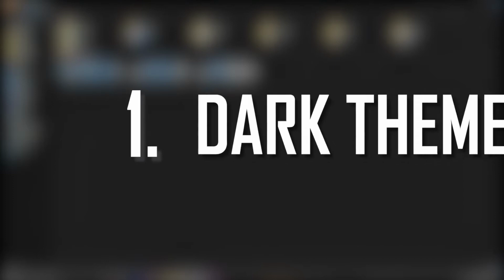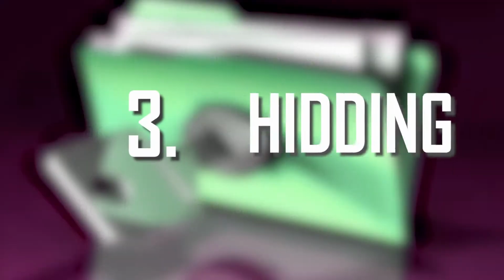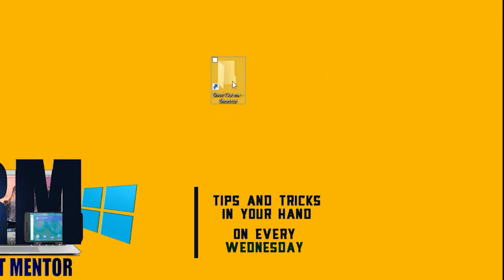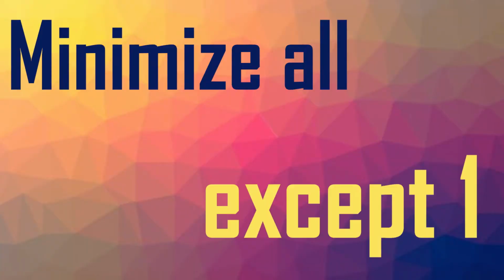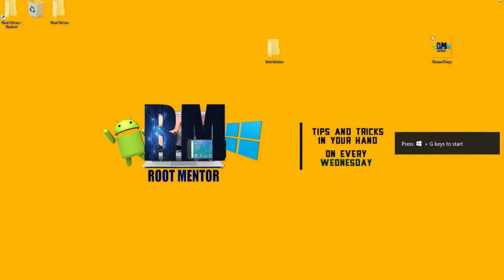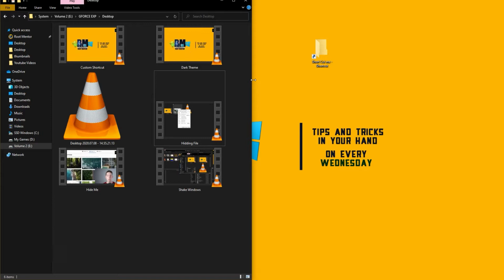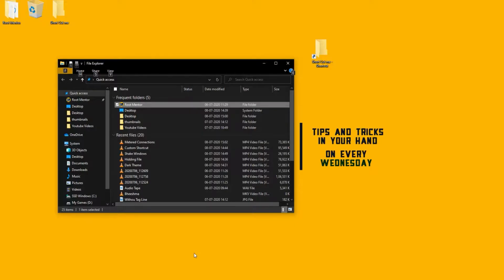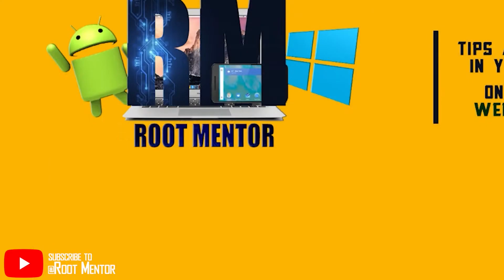10 Cool Windows 10 Tricks and Hidden Features You Should Know in 2020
Thanks for Stopping here
Apologize - We are very sorry about the the Robotic Voice in the video this is due to the lack of External MIC.

We bring you 10 Windows 10 tricks, secret features and hidden features not many know about.

These Windows 10 Hidden features might be limited to the Anniversary Update or Creators Update. We are demonstrating this video on the DESKTOP running Windows 10.

Here are other Windows Hacks to watch:
1. Android as secondary screen and Cast your PC on the android OFFLINE

We accept your suggestions for channel

1. Alternatives for Chinese apps
2. Choose a better Laptop while buying
3. Save YouTube video to your device addfree
4. Upload Instagram images from chrome